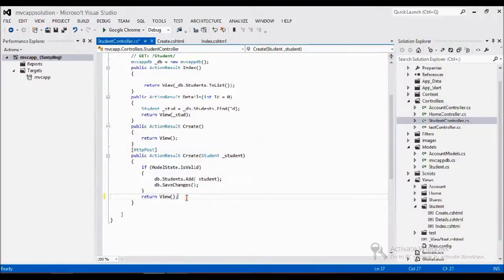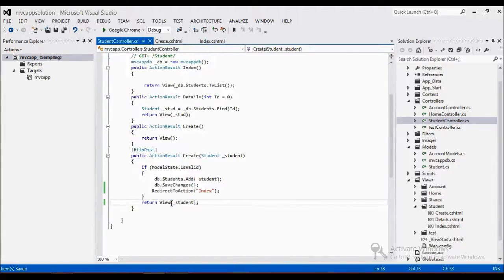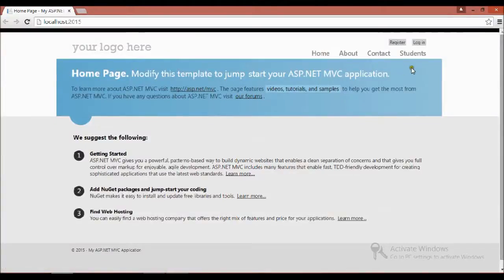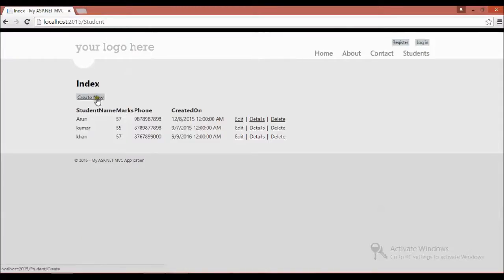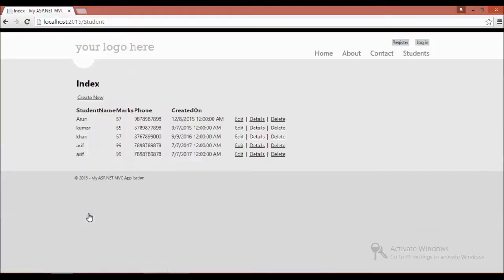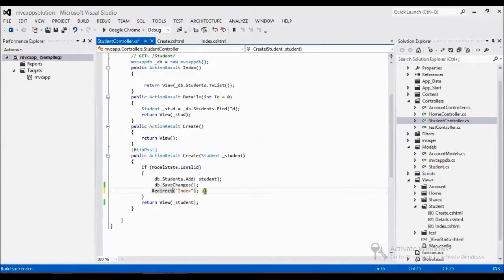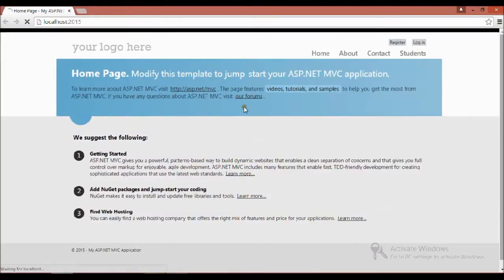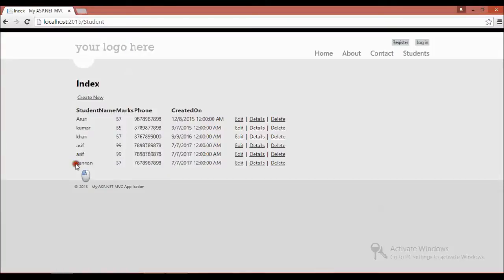How to Insert Data Into Database Table Using Asp.net MVC Part2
This article explains how to insert data into a SQL Server database using jQuery using a post method in ASP.NET MVC 4
May be you like this